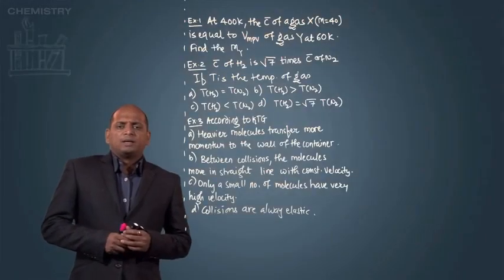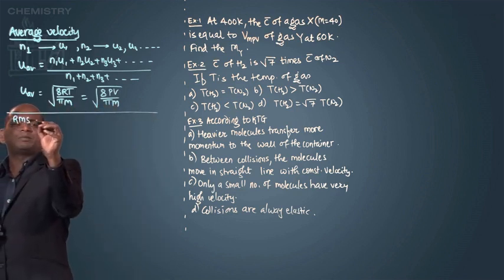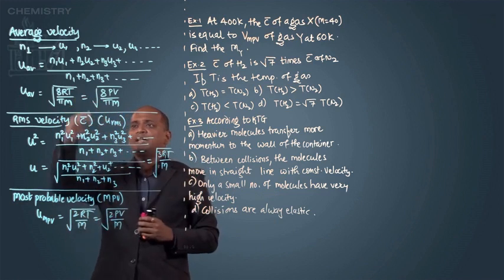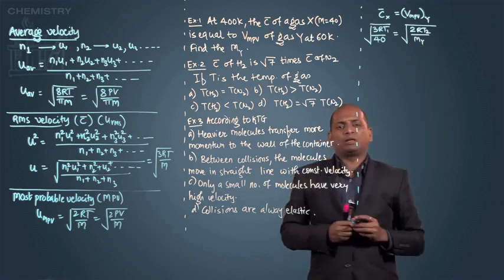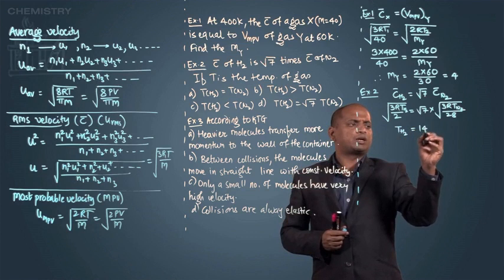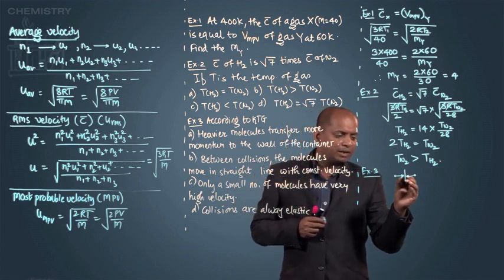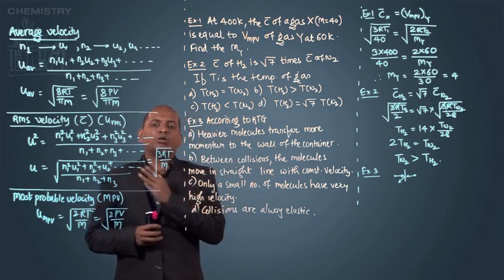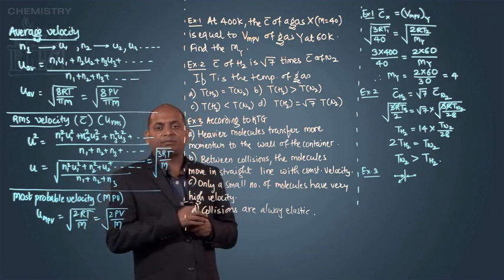Gaseous State Different Types Of Velocity